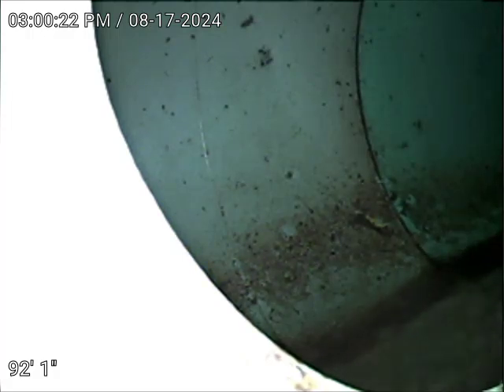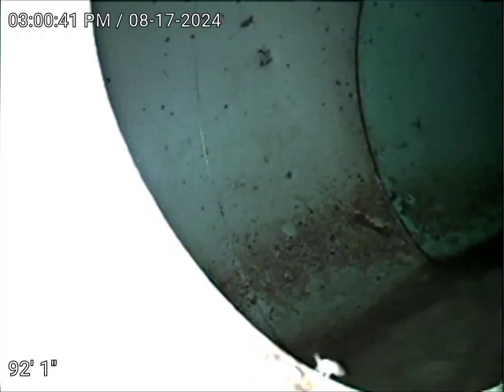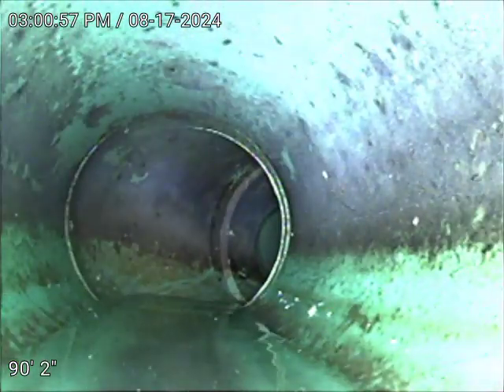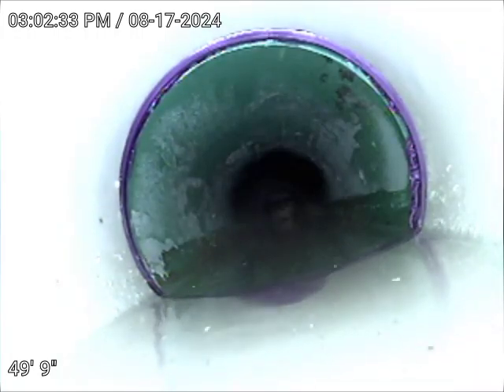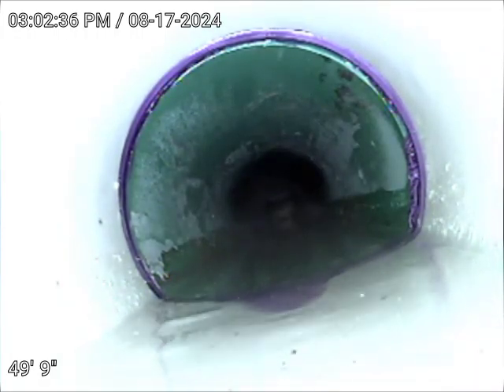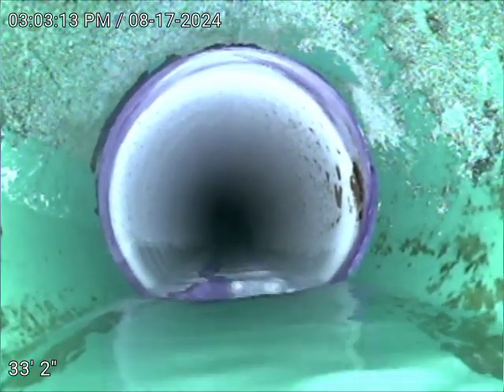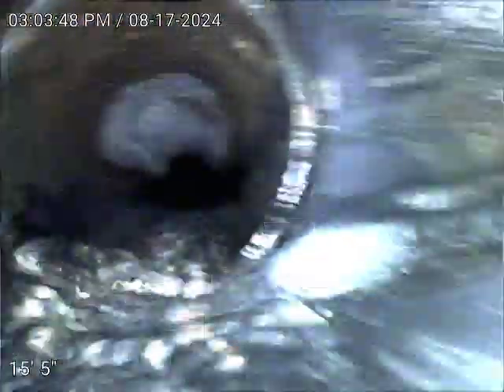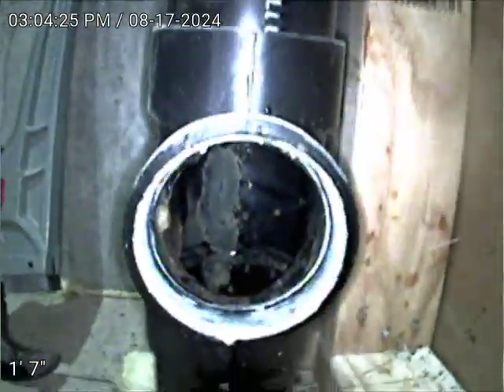9553 E Hidden Hill Ln SEWER SCOPE VIDEO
CHECKING THIS MAIN SEWER LINE AFTER REPAIR.